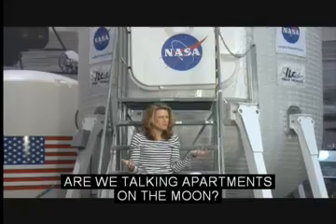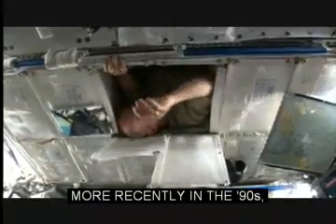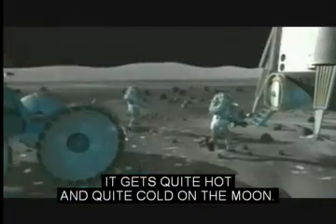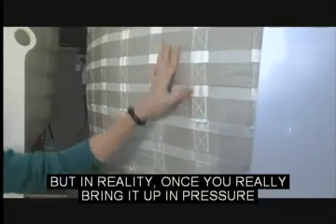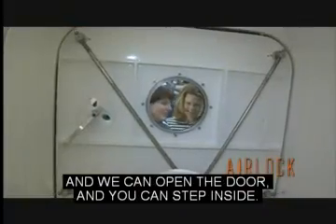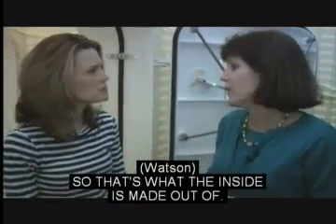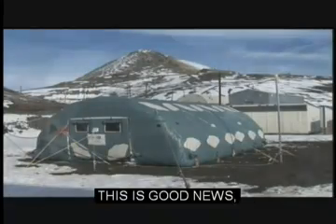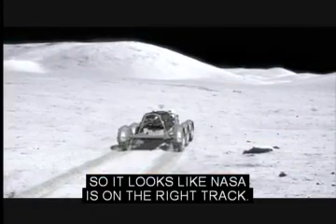Lunar Habitats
This is a seven minute NASA film on the space exploration initiative and developing lunar habitats.  Great for the kids.